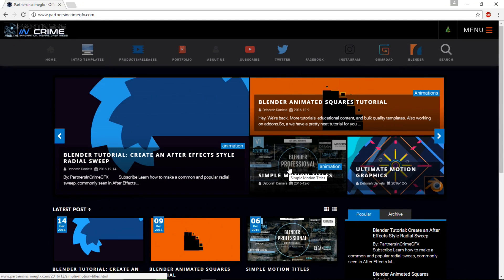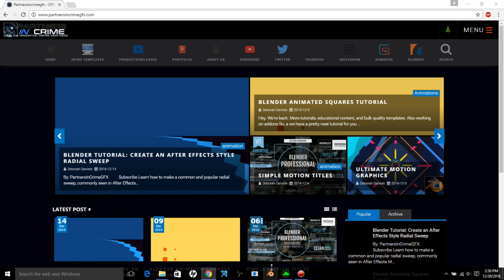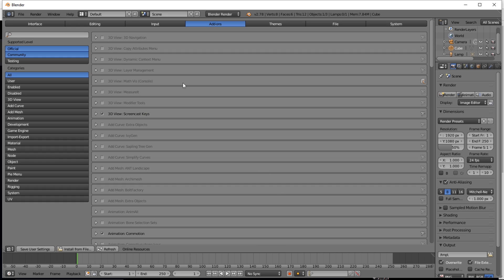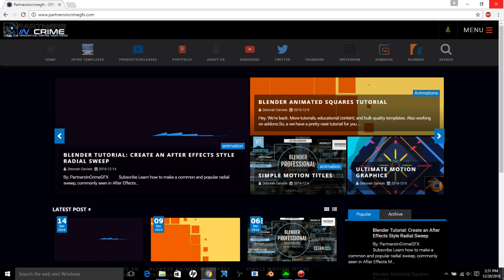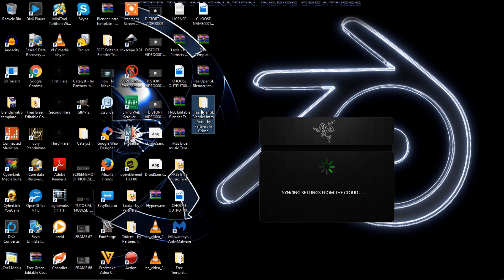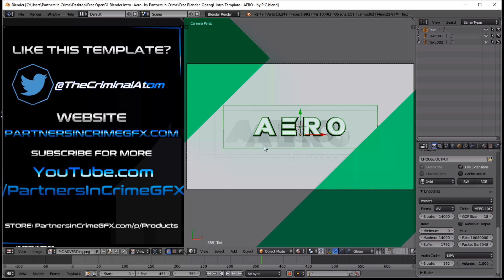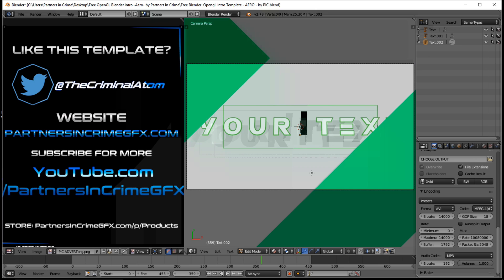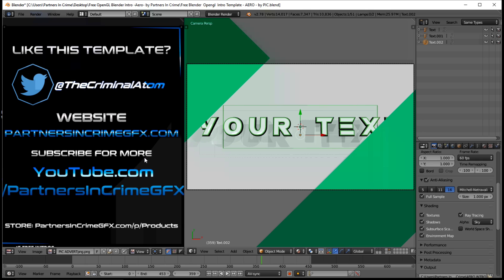FREE Blender Intro Template "Aero" |60FPS, Flat, Clean, Fast render| + TUTORIAL (Free download)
A new style of smooth template for you guys.

Sorry about video/audio syncing - computer is a bit iffy :(

➤Social: Twitter.com/TheCriminalAtom

This template is free to upload as long as you credit us with the text below
Template/Intro Created by Partners In Crime

Youtube.com/c/PartnersInCrimeGFX
Consider supporting our channel by purchasing our products or ordering an intro! We're in need of a new computer and will be taking orders all week.